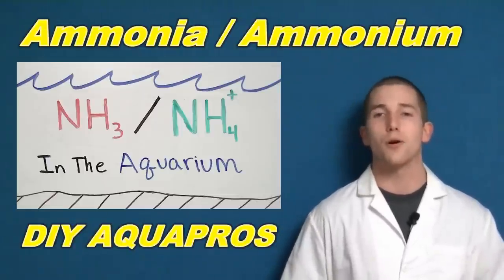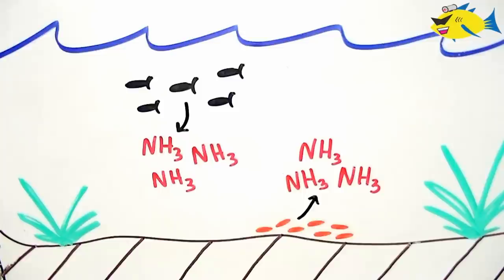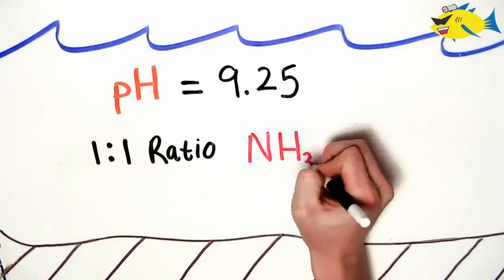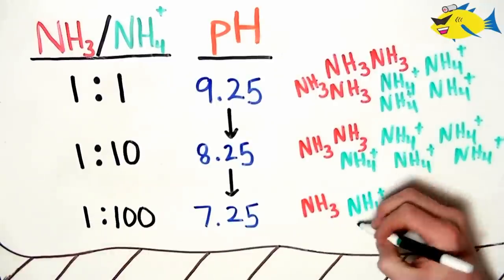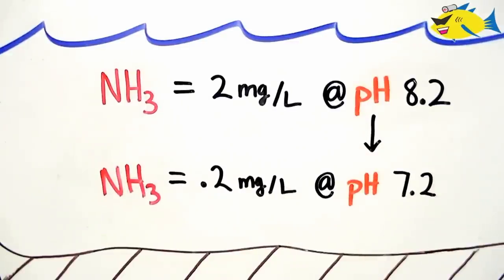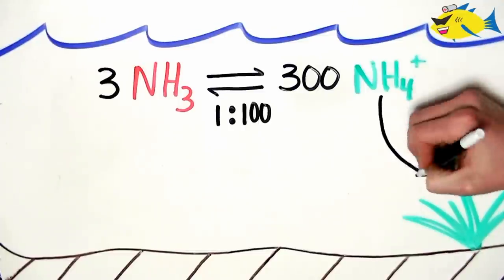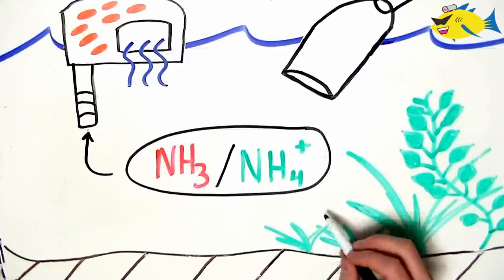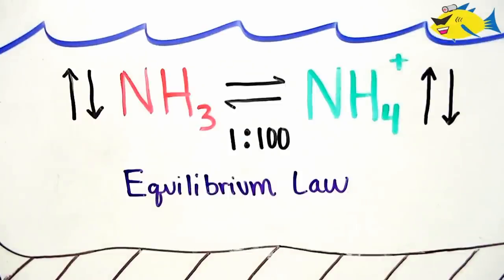Ammonia and Ammonium in the Aquarium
Ammonia is a nitrogen based compound that is extremely toxic even at very low concentrations. Most aquarium owners are told to keep ammonia concentrations at 0 (undetectable by test kits) and for good reasons. Concentrations as low as .01 mg/L (ppm) can reduce the fitness of your fish, although ammonia toxicity is largely species dependent. Some fish can tolerate higher levels while others prove to be more sensitive.

Ammonia is generated by fish waste and the breakdown of organic molecules by bacteria in the aquarium. It exists in an equilibrium with its non-toxic counter part ammonium (NH3/NH4+).The relative amount of each form will be dependent of the pH at any given time.
 When the pH is 9.25 there will always be NH3 and NH4+ in equal amounts (1:1).  Every time we move 1 full unit of pH there will be a 10 fold increase or decrease of this ratio. If the pH of your aquarium is 8.25 there will be 10x more NH4+ than NH3. If the pH is 7.25 there will be another 10 fold increase resulting in 100x more NH4+ than NH3.

This means that ammonia toxicity increases and deceases with pH. Aquariums with a higher pH will thus have more nitrogen in the toxic NH3 form and vice verse.
     When plants, algae and microorganisms remove ammonium from the water column, the equilibrium between NH3/NH4+ must be restored, thus NH3 molecules will protonate and form NH4+. This action will in turn reduce the amount in the NH3 form and act to reduce the toxic NH3 load.